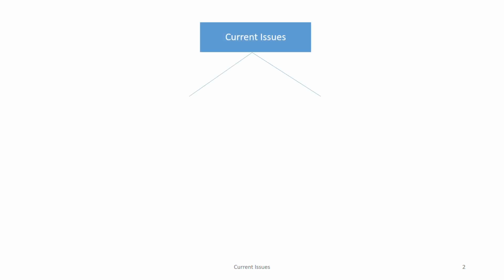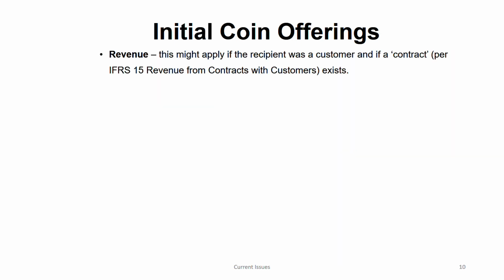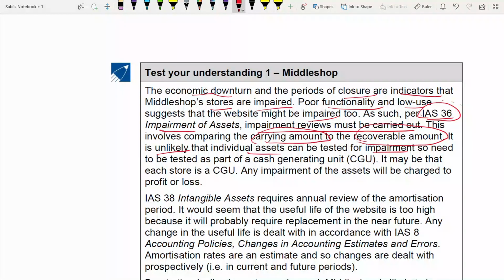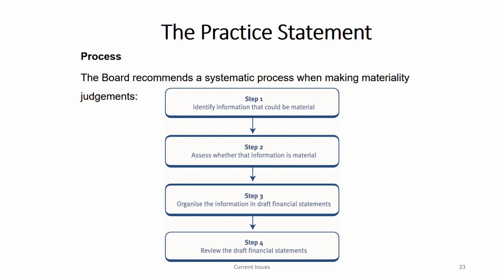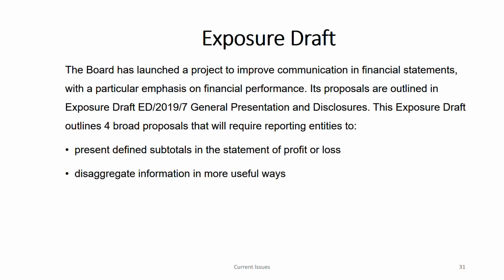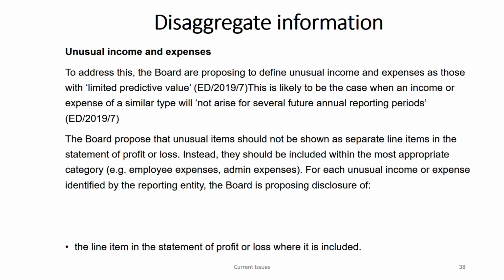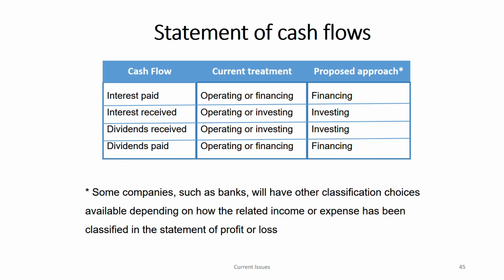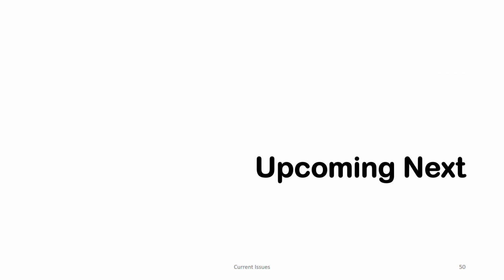Current Issues - SBR